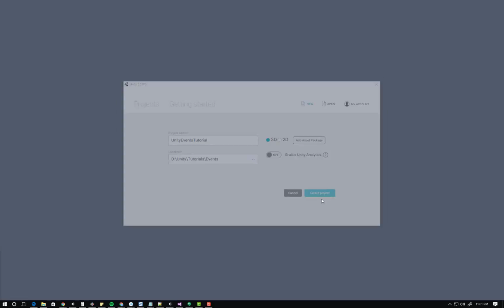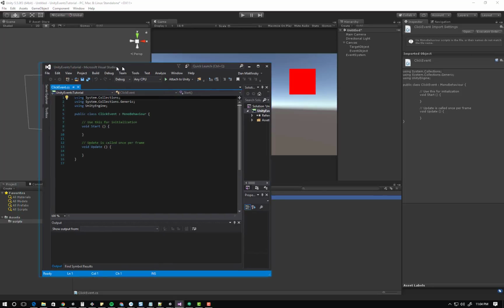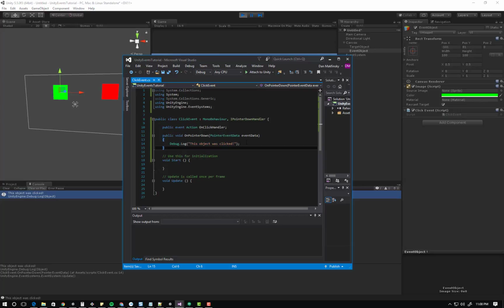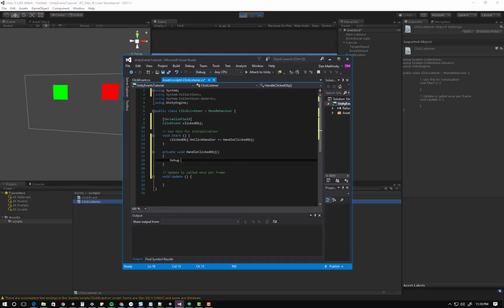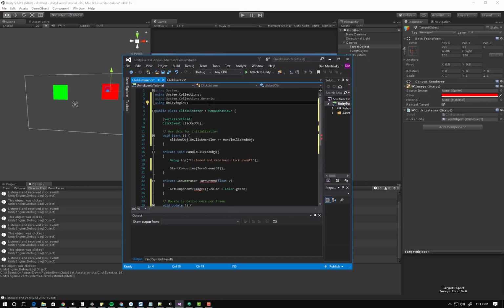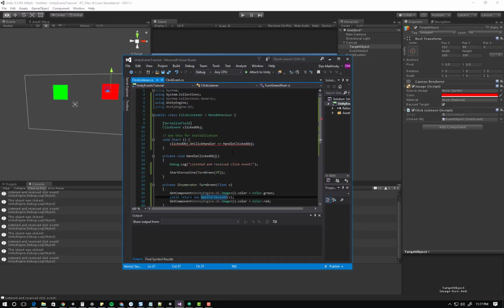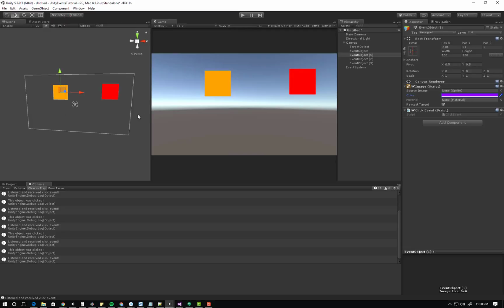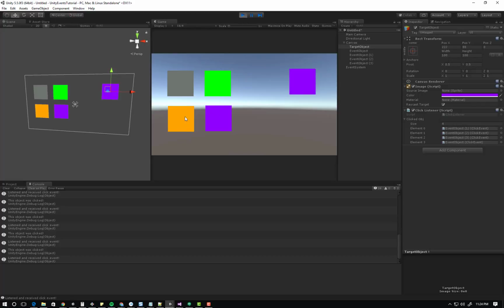Unity 3D Beginner Tutorials: Understanding Events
This tutorial runs through implementing an event by example. Events are a key tool in making your game objects communicate. You should come away with a better understanding of how to implement an event and why they're so powerful.